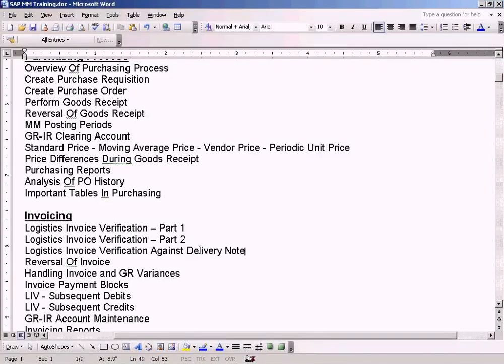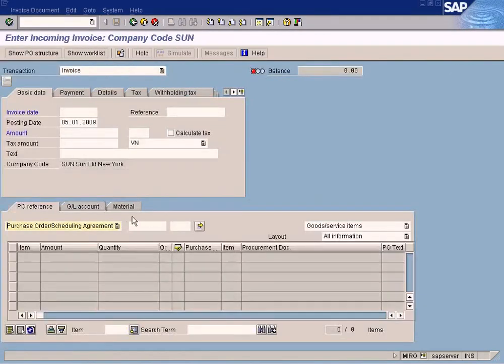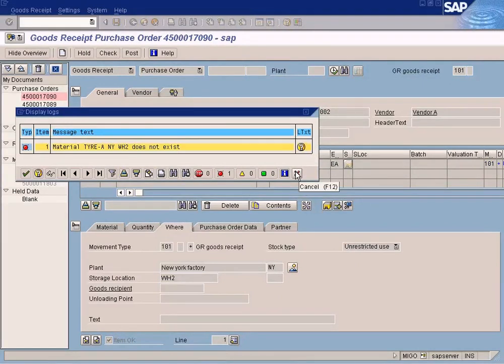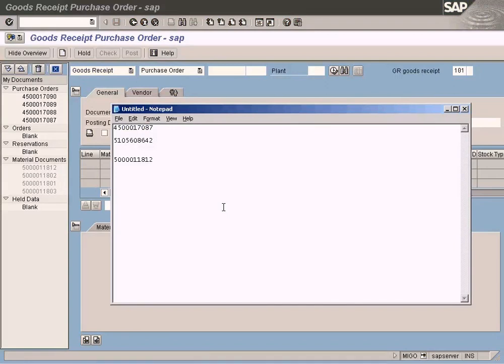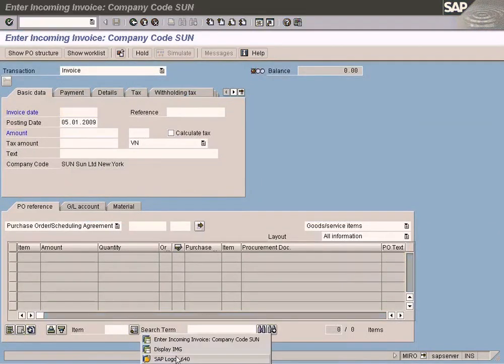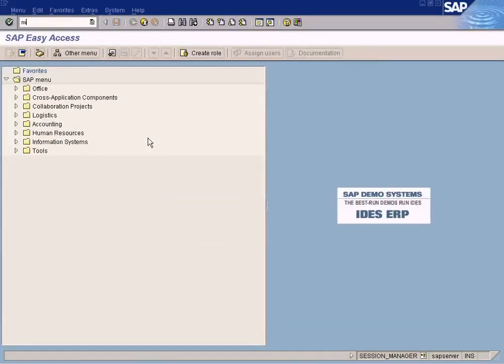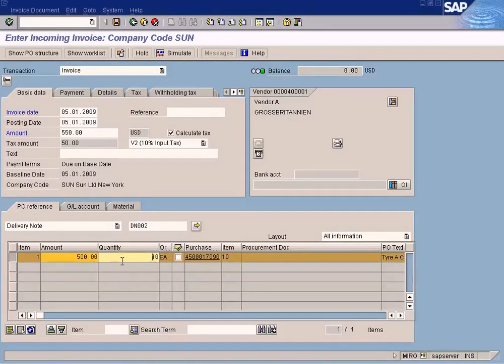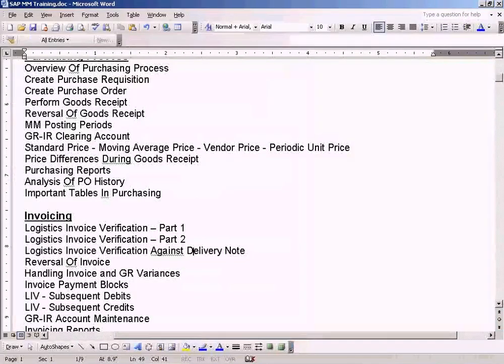Logistics Invoice Verification Against Delivery Note